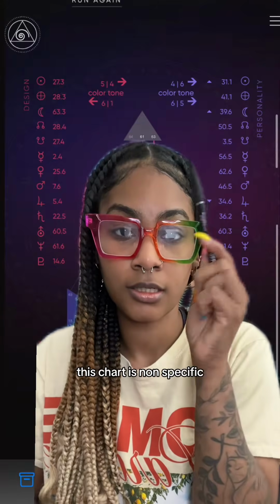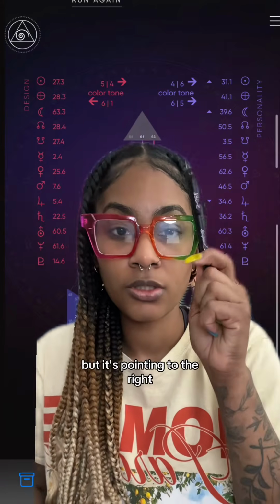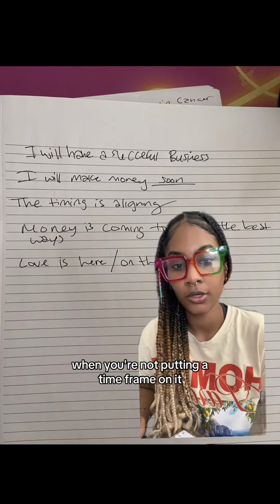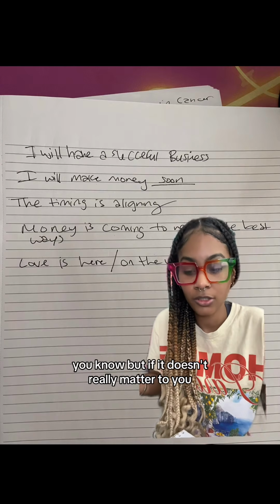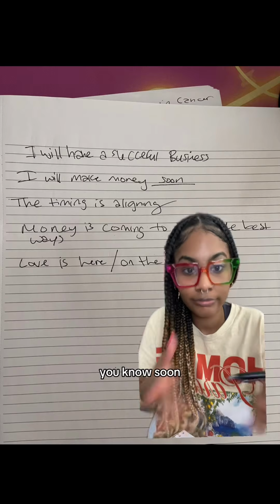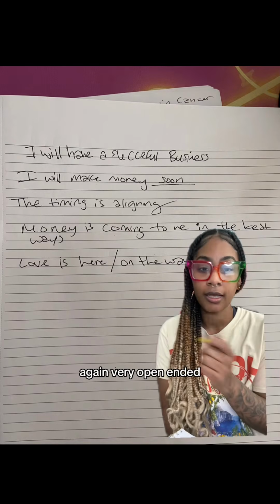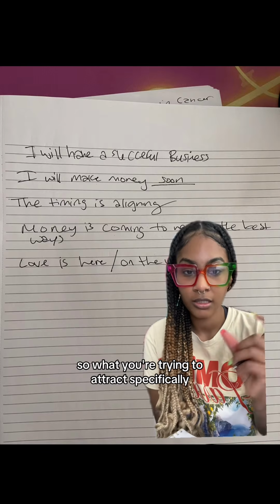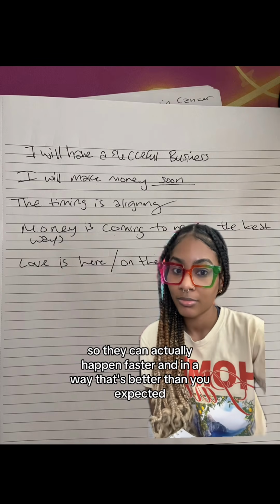HOW TO MANIFEST WHAT YOU WANT WITHOUT BEING SPECIFIC 🪄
I AM REBRANDED AS MINDBODYBRONX (Formerly TarotByBronx) My channel now focuses on all things mental health, spiritual, astrology, tarot, & human design ✨

AMAZON STOREFRONT: BOOK RECOMMENDATION 📚 astrology & healing